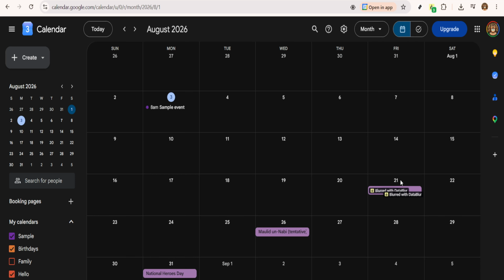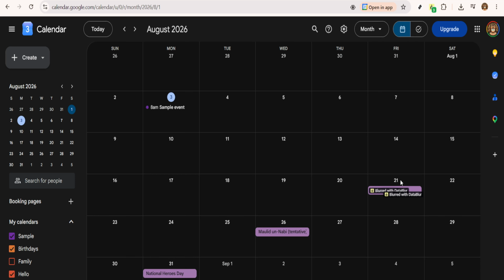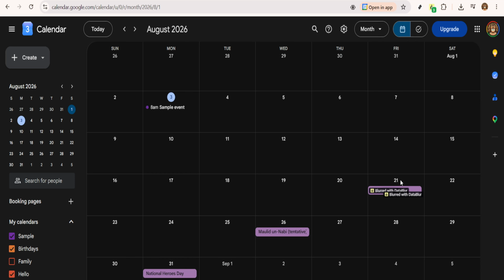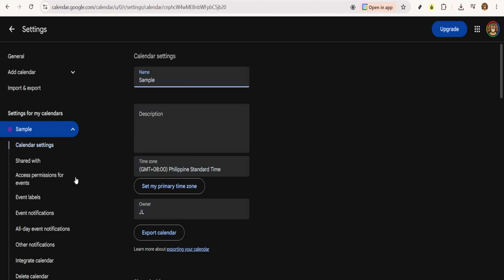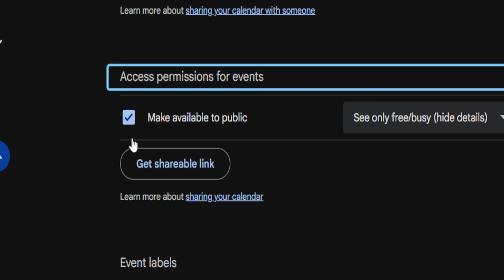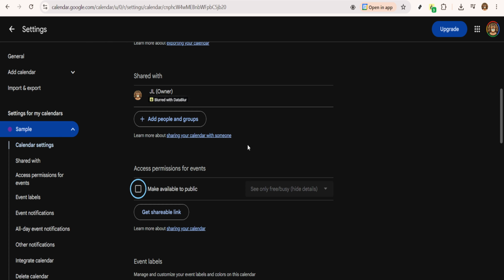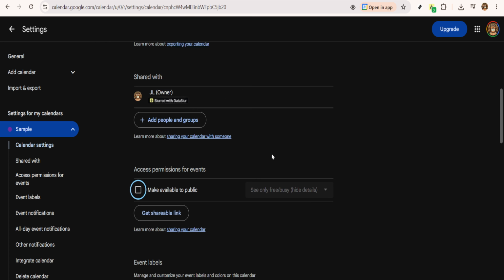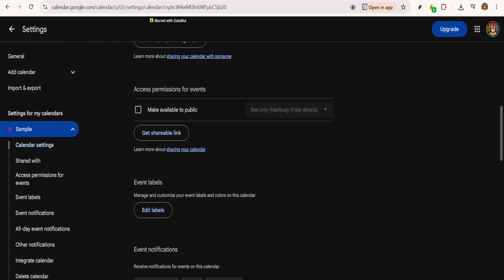How to Make Google Calendar Private [2026] | Step-by-Step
Learn how to make Google Calendar private in just a few clicks using the most current settings available. This tutorial walks you through adjusting your calendar visibility, controlling who can see your events, and locking down specific calendars from public or shared access. Whether you're managing a personal schedule or keeping business appointments confidential, this method works across both desktop and mobile. We cover the difference between making a full calendar private versus individual events, so you get complete control over your privacy settings. This is the updated 2026 method that reflects Google's latest interface. If you've been sharing your calendar without realizing it, this video will help you fix that fast.